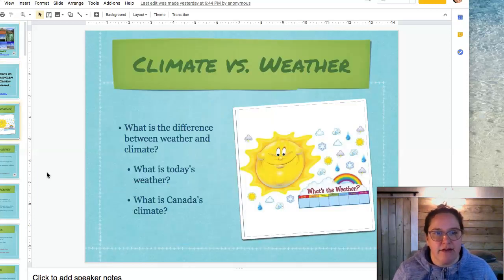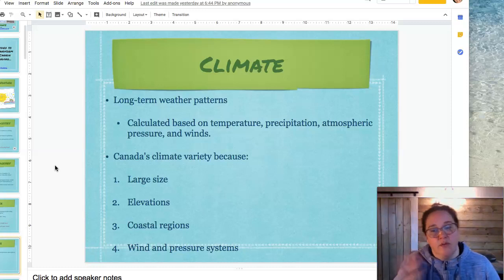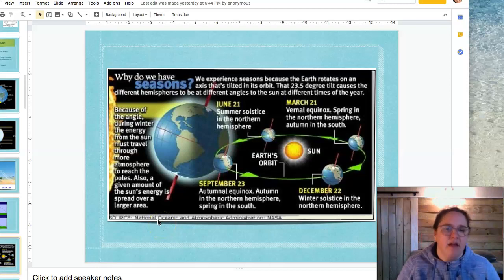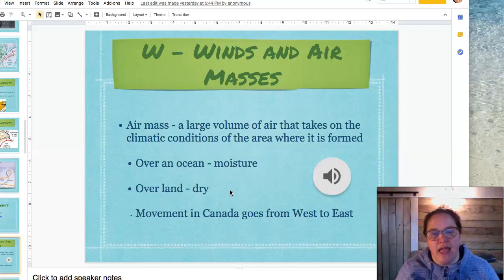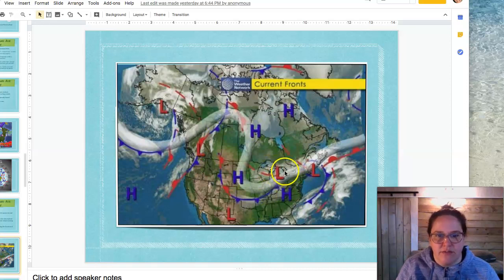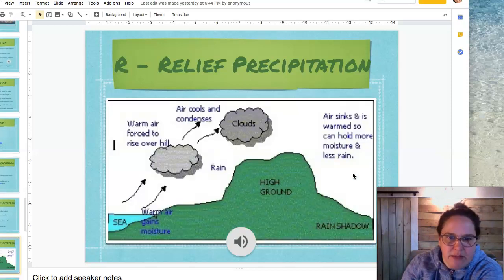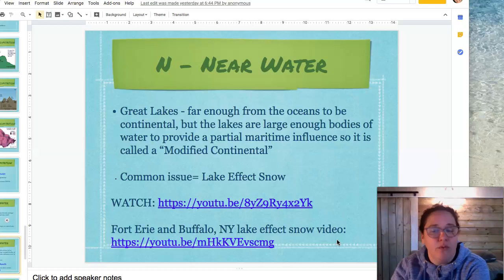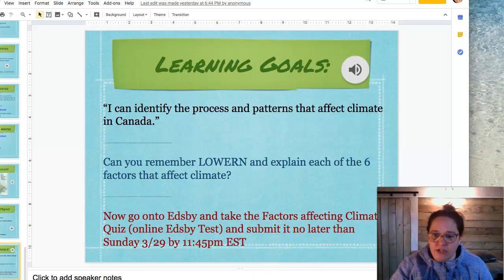CGC1D- 3.1 Climate Factors Lesson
This tutorial explains in detail the information in the 3.1 lesson on climate factors using the acronym "LOWERN".